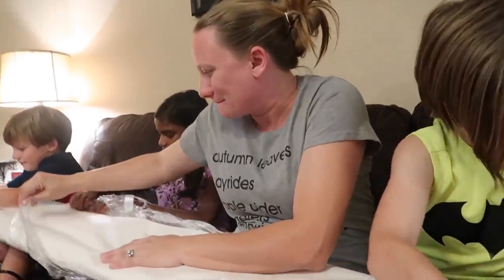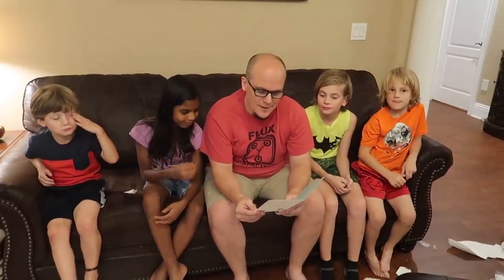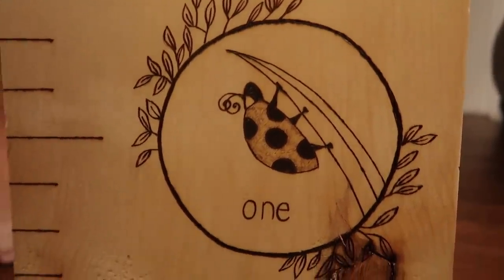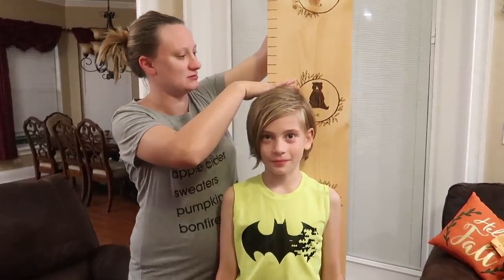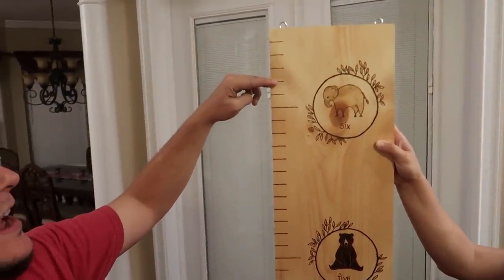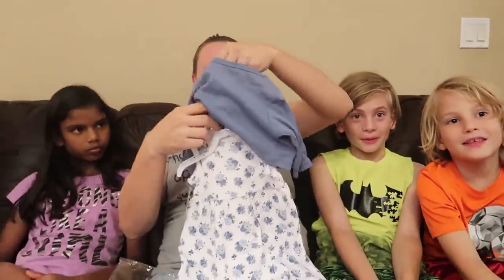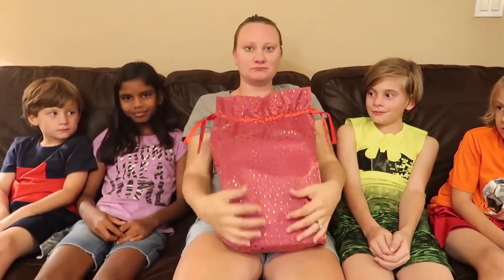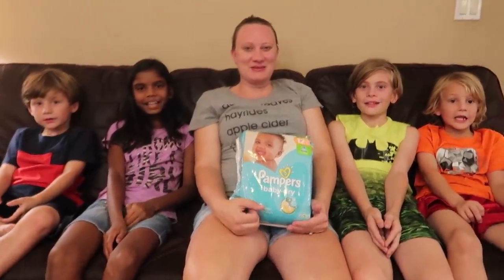What arrived in our Post Office Box? // PO Box Subscriber Mail Baby Items Part 11 // Pregnancy Twins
What arrived in our Post Office Box? We were surprised with twins this pregnancy, and have nothing for twins (not even any hand-me-downs from our boys). So our family and friends swung into action, and we are so humbled and thankful for the kindness of those who love us!